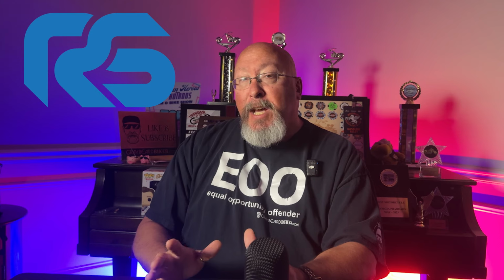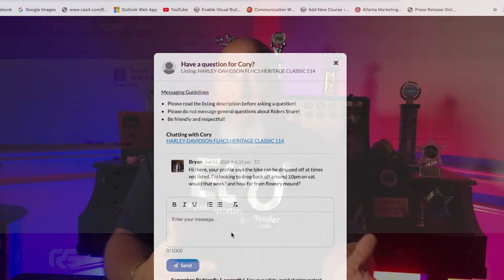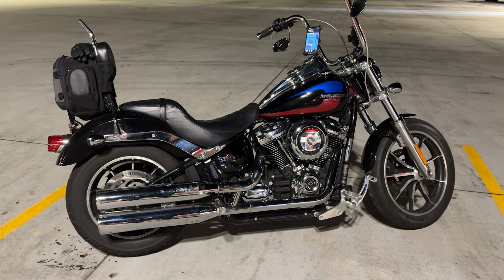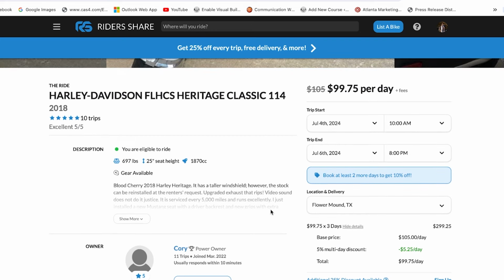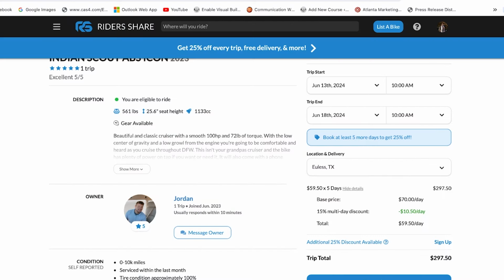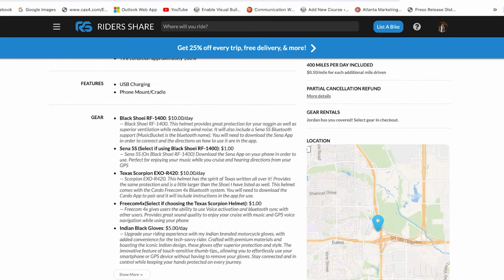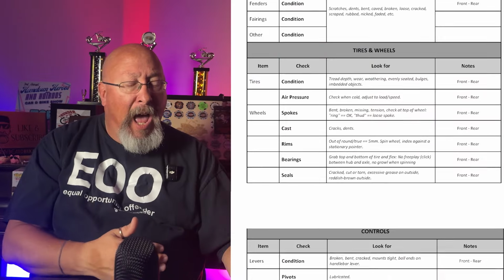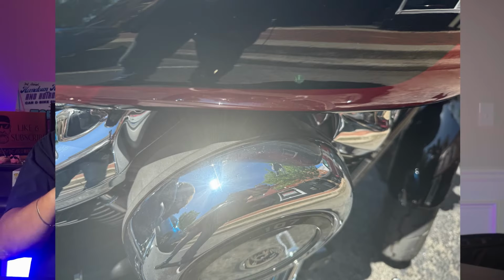Riders Share Motorcycle Rental: What You Need to Know!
Join Gray Beard Biker as he shares his thrilling experience renting a motorcycle through Riders Share! In this comprehensive review, he covers everything from the ease of the booking process to the joy of the ride. Whether you're an avid motorcyclist or a weekend warrior, this review will give you an inside look at what it's like to rent a bike from Riders Share. Learn about the variety of bikes available, the affordability, and the community of fellow riders. Don't miss out on his tips for making the most of your rental experience!

👉 Key Points Covered:
Booking Process: How easy and quick it is to book your dream bike.
Bike Selection: A wide variety of motorcycles to choose from.
Pricing: Affordable rates and excellent value for money.
Community: Connect with a network of fellow bike enthusiasts.
Riding Experience: The thrill and freedom of riding a rented motorcycle.

💸 Get $50 off your rental by using this link!

👉 Drop a comment if you’re heading out to Bike Week next year!

🔗 PRODUCT LINKS & CAMERA EQUIPMENT

✔ ☕️ 🍵If you want to help me without joining a membership, you can donate to keep this channel going

All merch featured in the video are available here. 👕

📦WANNA SEND US SOMETHING? ⬇️⬇️
15E Main Street, Ste 2B, Buford, GA 30518

"Graybeard2024"

                                      LEGAL
Viewers of Gray Beard Biker are encouraged to independently make decisions based on their own experiences and/or seek hands-on training from a recognized training institution. Gray Beard Biker assumes no responsibility for the accuracy or reliability of the information presented on this channel and explicitly disclaims any liability associated with such information. Furthermore, the content provided by Gray Beard Biker does not constitute a contractual agreement or offer of any kind. Additional disclaimers may apply to specific content or segments of the channel. Gray Beard Biker hereby disclaims any liability for claims, losses, demands, or damages arising from the use of information, content, or services provided, including but not limited to direct, indirect, incidental, or consequential damages, loss of profits, data, or any other form of loss..

00:00 Introduction
01:04 How Riders Share motorcycle renting works
01:58 The Process | what to expect with you rent a bike
04:22 Tips and warnings about the riders share process and motorcycle rental
05:35 What would you rent a motorcycle for riders-share.com
06:27 Riders Share Cancellation Policy
07:13 Can you have your motorcycle rental delivered to you or pick you up
08:55 Listing, Renting Out Your Motorcycle With and Through Riders Share
09:47 Requirements to rent a bike from Riders Share
13:10 Discount of Renting A Motorcycle With Riders Share at Riders-Share.com